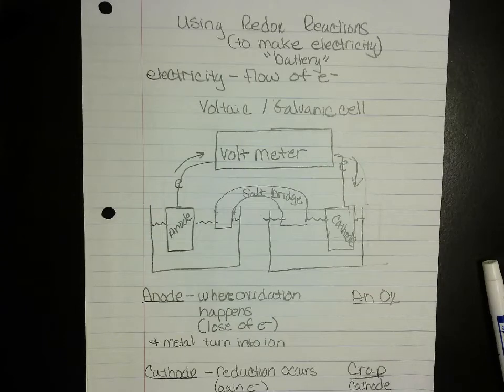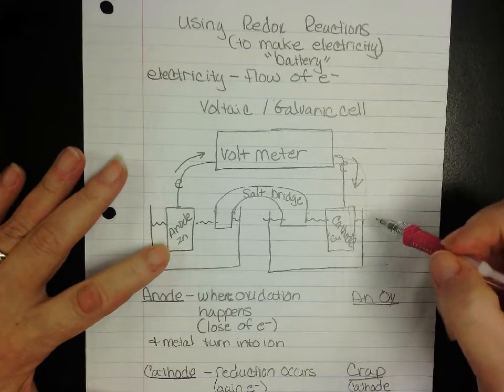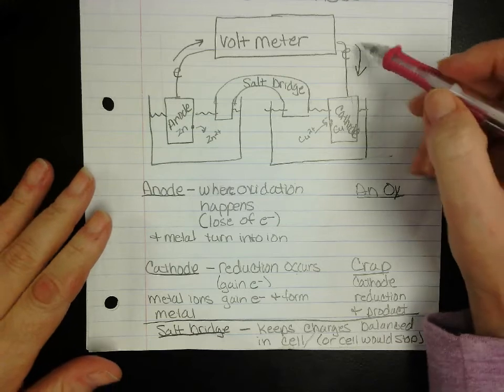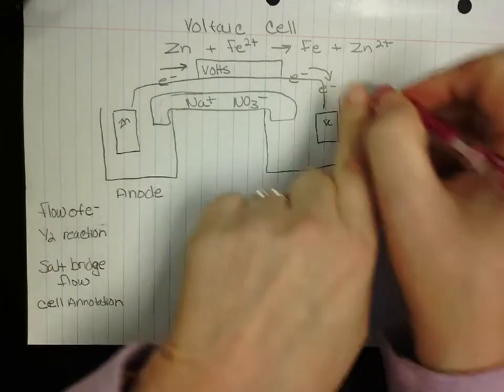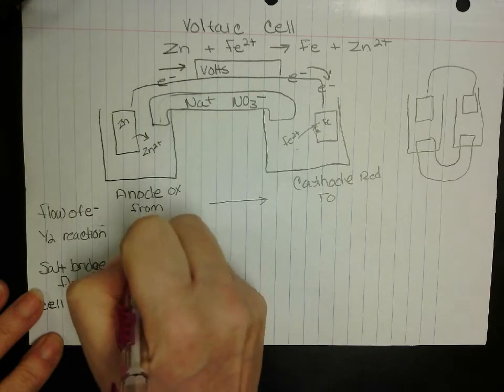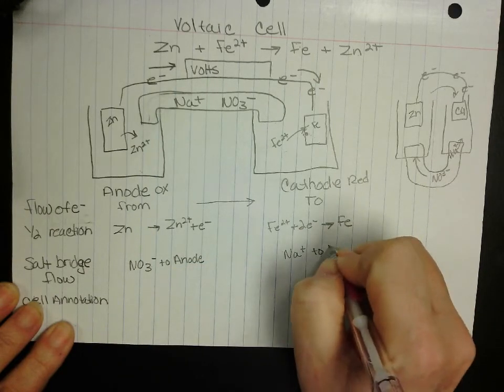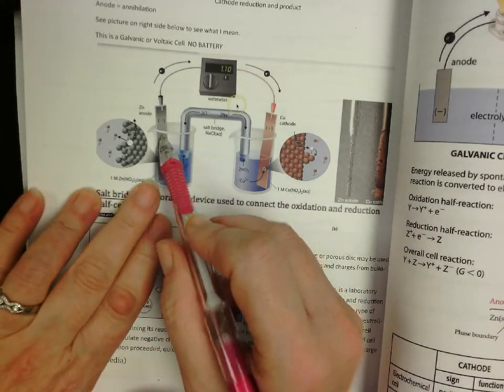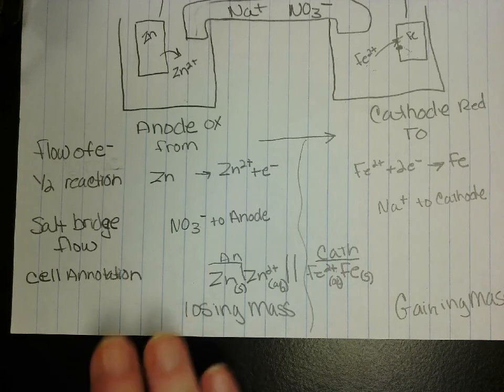Voltaic Cell Notes